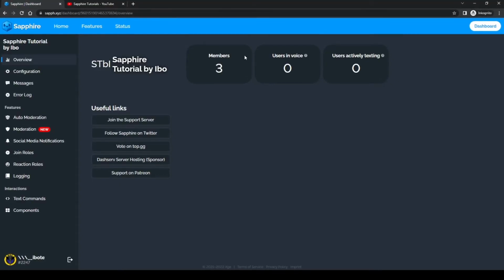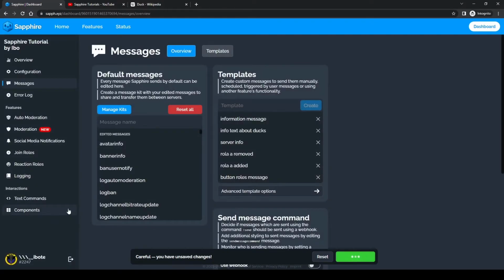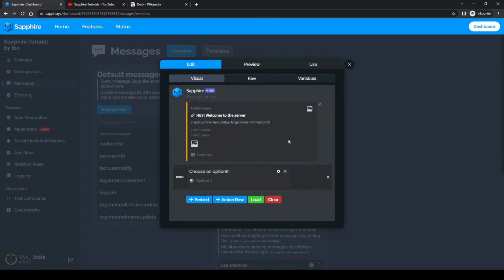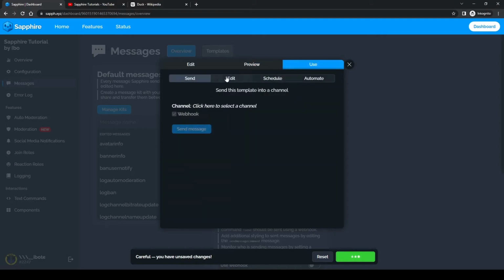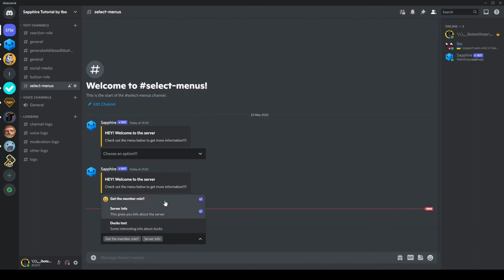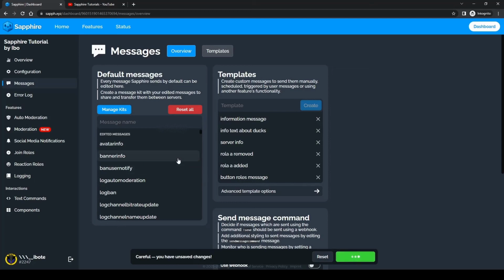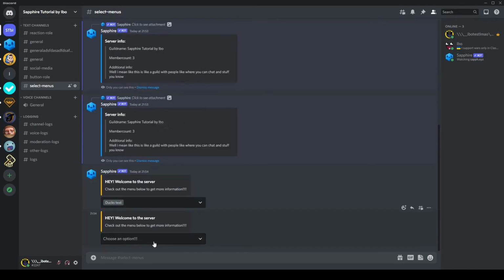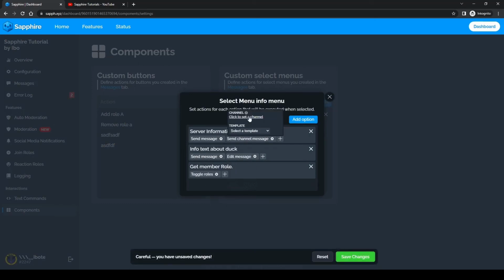Sapphire Tutorials 6.1 - Components (Select Menus)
In this video you will learn how to make custom Select Menus with Sapphire.

*this ain't an official guide.

00:00 - Intro
00:09 - Where to start?
00:40 - Creating a basic Select Menu
04:40 - Testing the Select Menu
05:35 - Change order of Options
05:55 - Set maximum selections
06:40 - Select options by default
07:28 - Set minimum selections
08:10 - All possible menu-actions
11:38 - Outro

made by Ibo#9687 / Ibo#0815